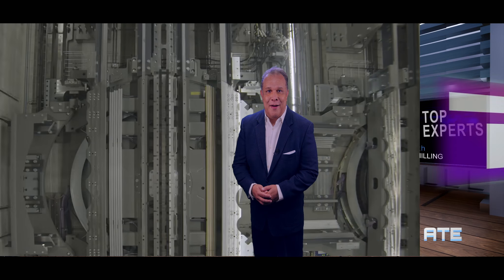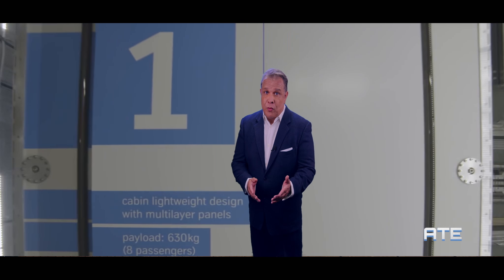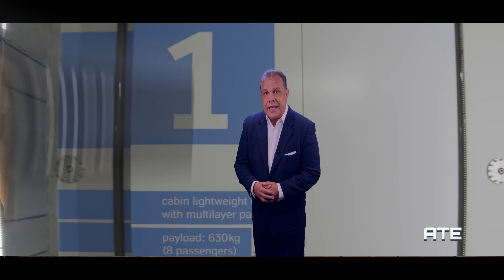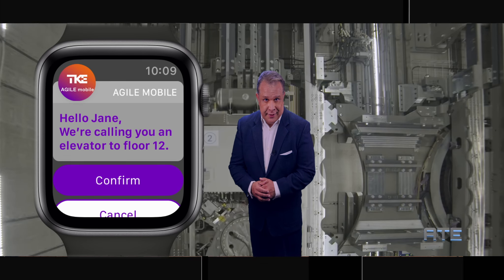TK Elevator Every Which Way But Loose ¯\_( ͡❛ ͜ʖ ͡❛)_/¯